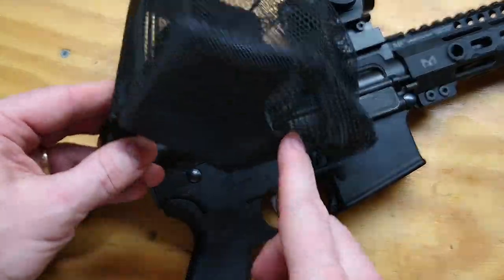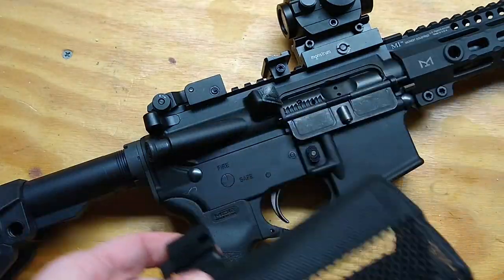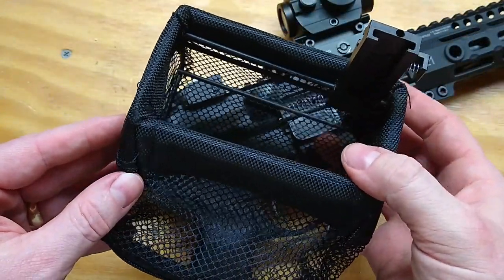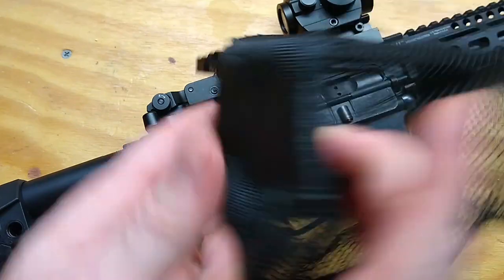Save Your Brass - XAegis Brass Catcher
Taking a quick look at a brass catcher designed to be mounted on Picatinny rails, especially for AR style firearms.